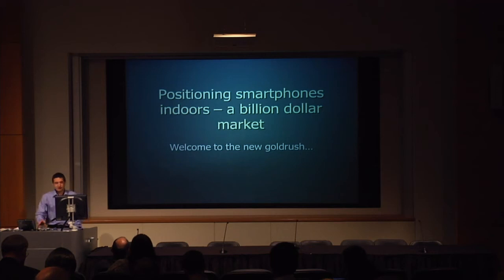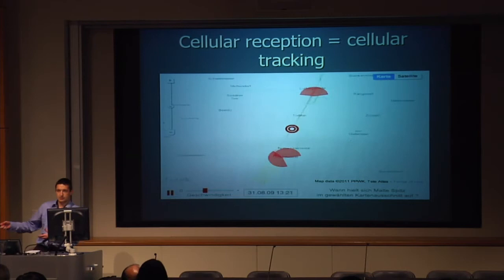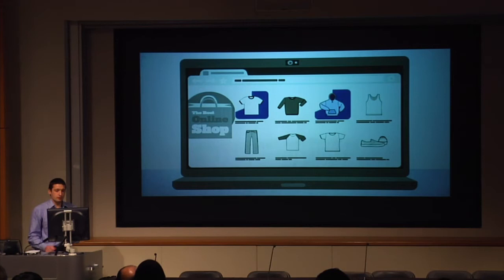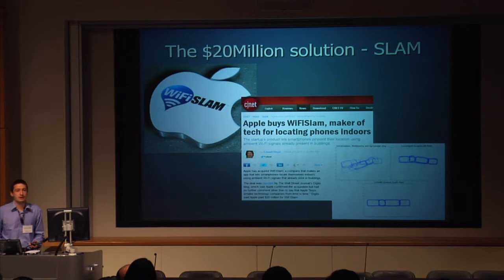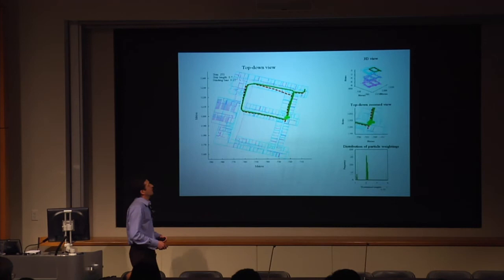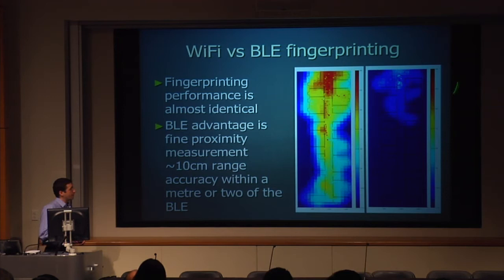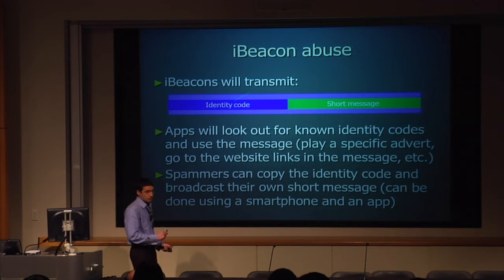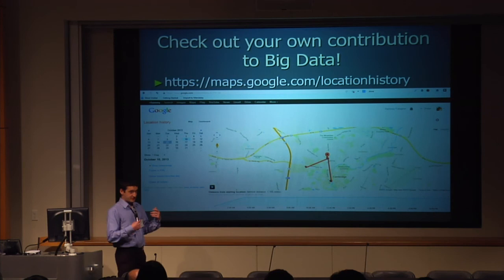TWSummit Speaker: Ramsey Faragher, University of Cambridge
Ramsey Faragher from the University of Cambridge gives a presentation.